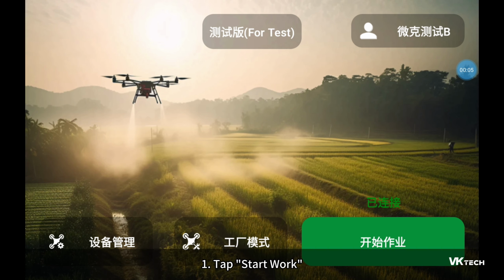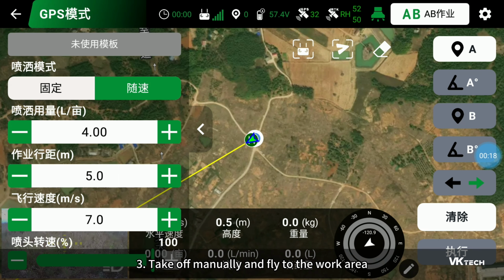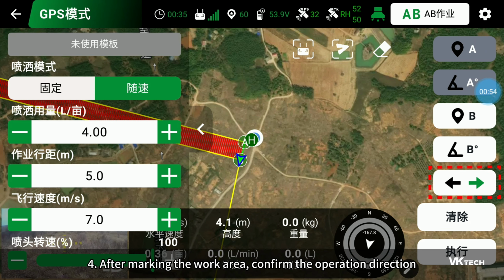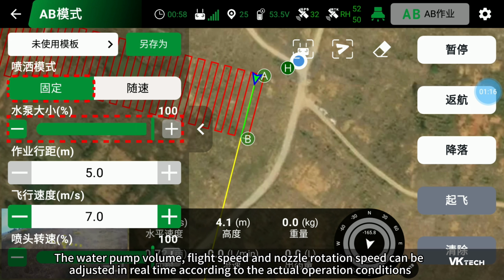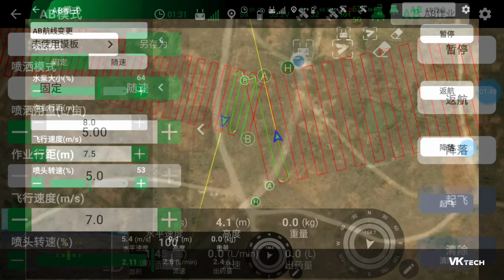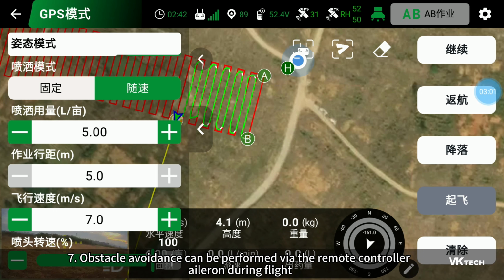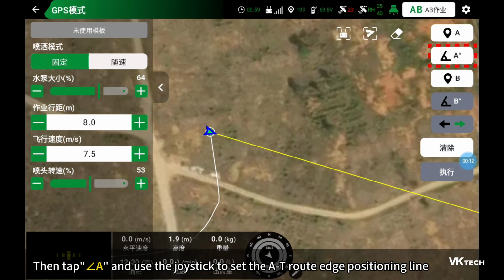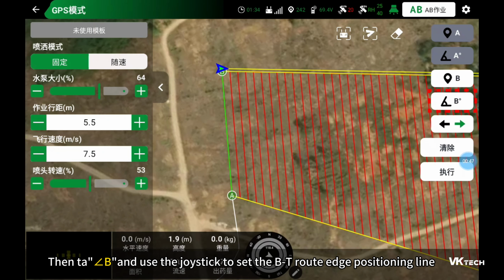VK Agri Service | A-B Point Operation Tutorial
EP12 IS LIVE!

V9-AG Tutorial: A-B Point Operation

Our new tutorial covers the complete A-B point operation workflow for the V9-AG flight controller, including route setup, parameter adjustment, mid-flight route editing and real-time obstacle avoidance.

Simplify your agricultural drone operations with precise and flexible field mapping.